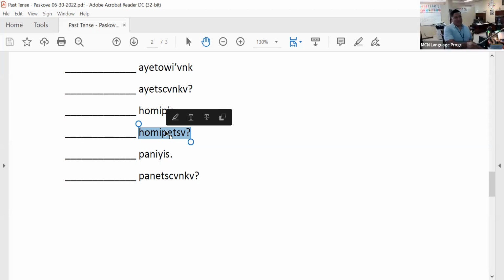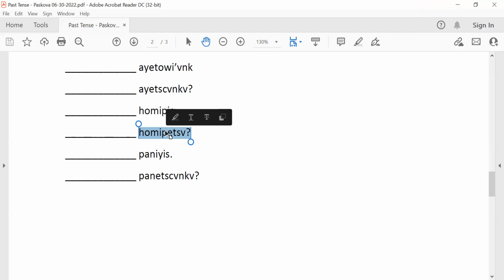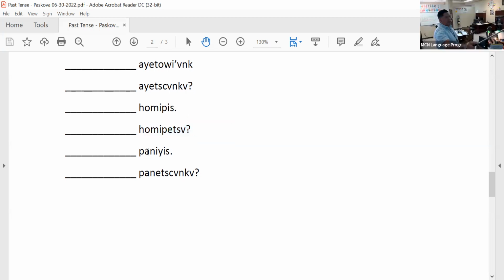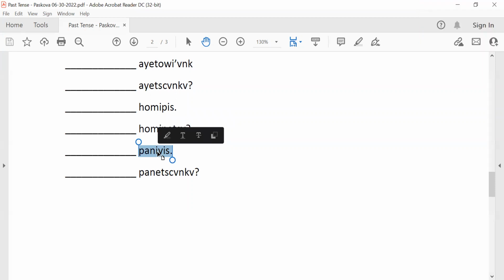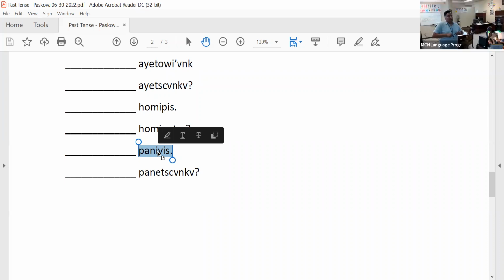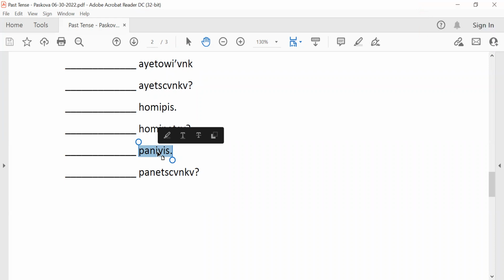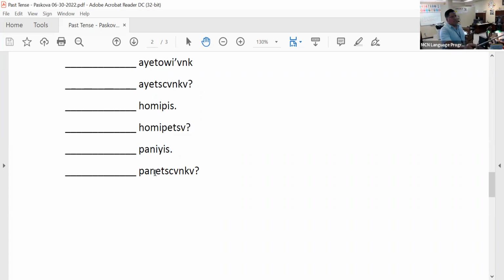06-30-2022 Mvskoke Language Class (Mvhayv Paskova Deere)